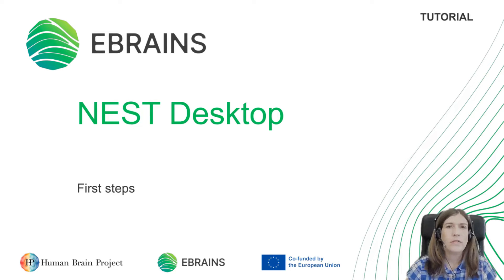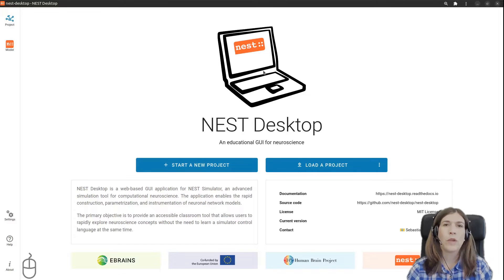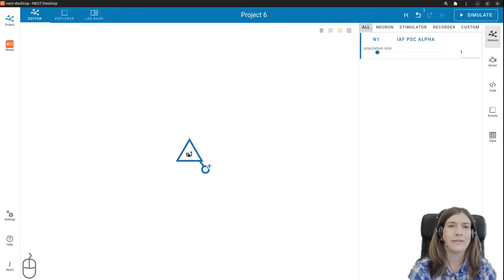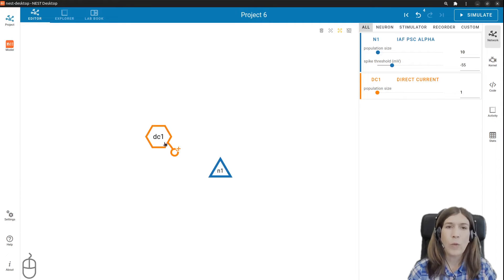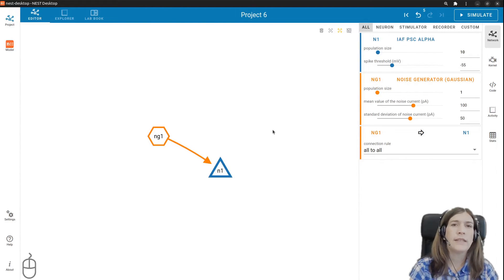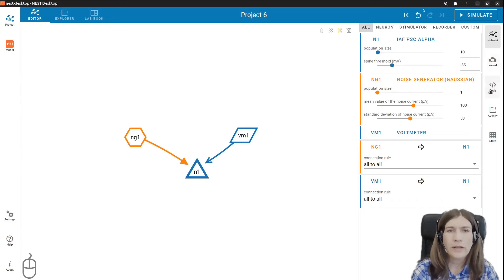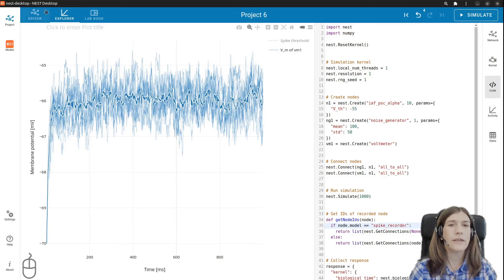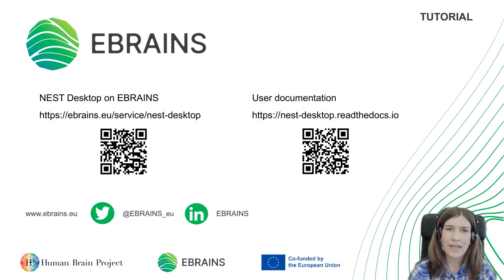NEST Desktop—01 First steps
In this tutorial, we will cover the very first steps of using NEST Desktop by means of a simple example network. In order to reproduce those steps, you will need both a NEST Desktop and a NEST Server instances running.

If you do not have it installed, you can use NEST Desktop on the EBRAINS platform free user account required).

*Tutorial author(s)*
Sebastian Spreizer, Jens Bruchertseifer, Jessica Mitchell

*Tool group name*
nest-desktop

*High-level topic*
Simulation

*EBRAINS service category*
SC3 - Simulation

*Keywords of topics covered in the tutorial*
NEST, NEST Desktop, Simulation, Visualization, Front-end, GUI, Student, Computational neuroscience, Education

*Citations*
NEST Desktop, an Educational Application for Neuroscience
Sebastian Spreizer, Johanna Senk, Stefan Rotter, Markus Diesmann, Benjamin Weyers
eNeuro 11 November 2021, 8 (6) ENEURO.0274-21.2021; DOI: 10.1523/ENEURO.0274-21.2021

*Prerequisites*
NEST Desktop instance and NEST Server instance, e.g., via Docker or on EBRAINS (free user account required)

*Level*
Beginner

*Internal reviewers*
Anne Devismes

*Release date*
September 2022

*Acknowledgements*
This project has received funding from the European Union’s Horizon 2020 Framework Programme for Research and Innovation under Specific Grant Agreement No. 785907 (Human Brain Project SGA2) and No. 945539 (Human Brain Project SGA3). This project was funded by the Helmholtz Association Initiative and Networking Fund under project number SO-092 (Advanced Computing Architectures, ACA). This work was supported by the DFG Excellence Cluster BrainLinks-BrainTools (grant EXC 1086).